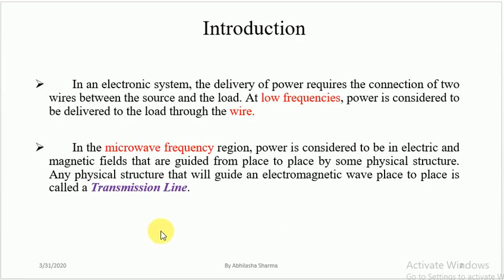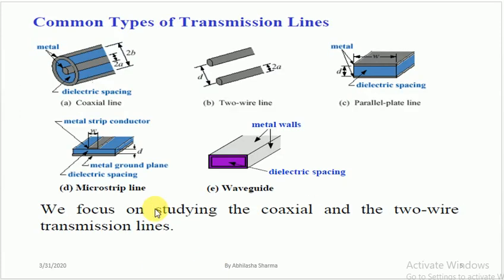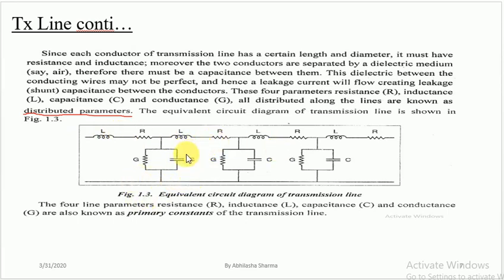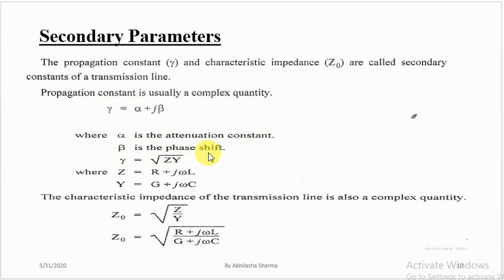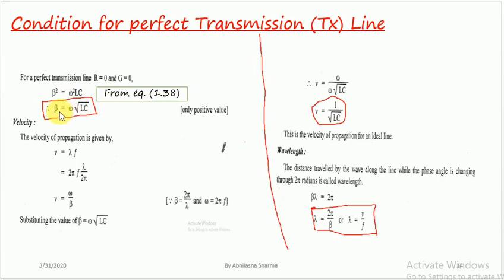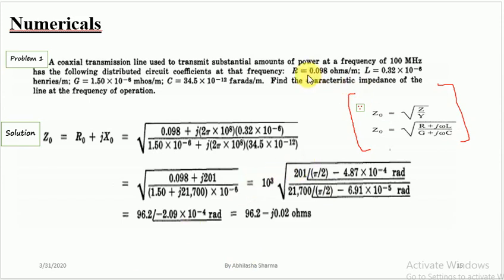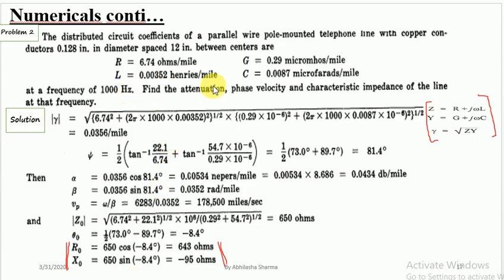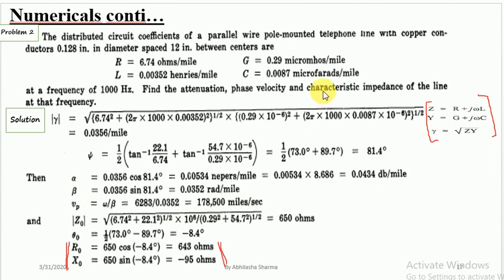Tx Line Part1